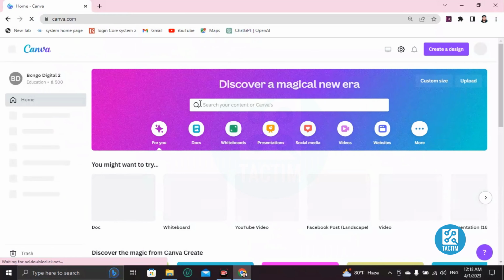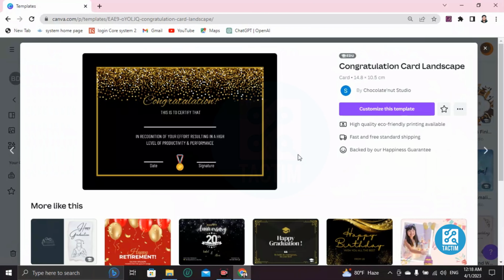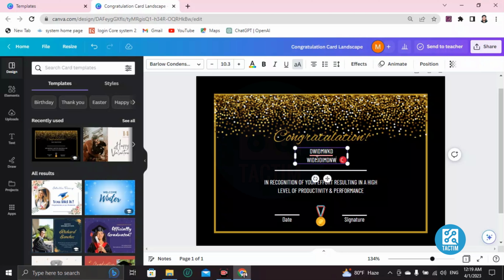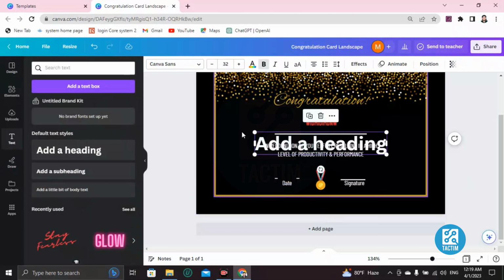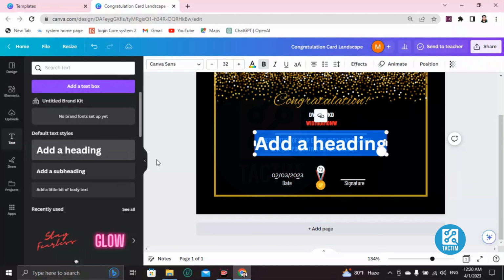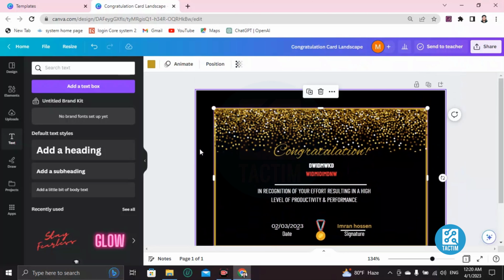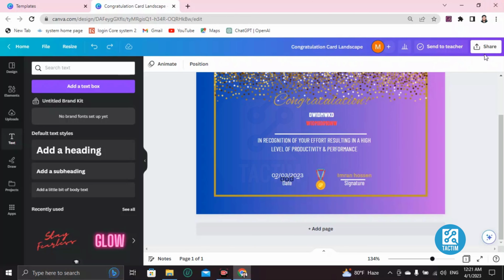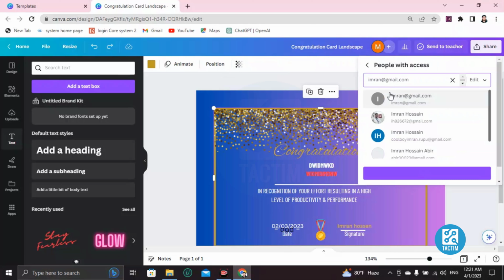DIY Congratulations Card Tutorial in Canva | Step-by-Step Guide 2025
In this video, you'll learn how to create a beautiful congratulations card in Canva, a popular graphic design platform. Whether you want to congratulate someone on their new job, graduation, or any other achievement, this card will make them feel extra special. Follow along as we guide you through each step of the process, from choosing the right template to customizing it with your own text and images. You'll also learn some helpful design tips along the way, so you can create stunning cards for any occasion.